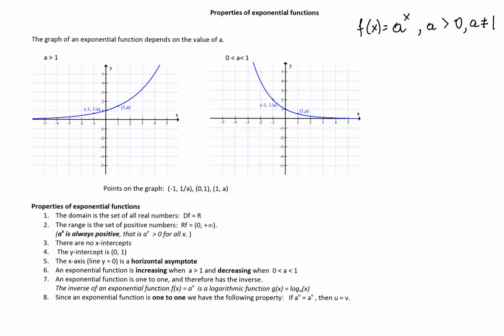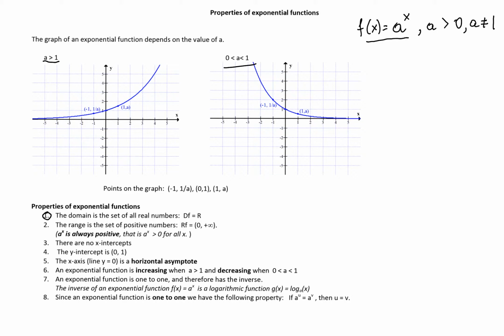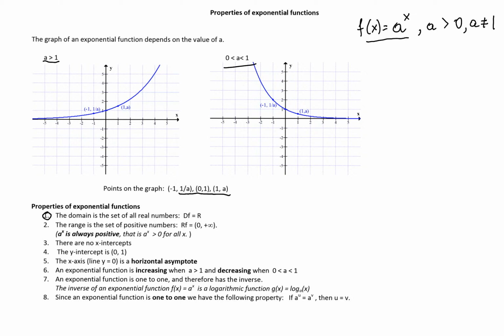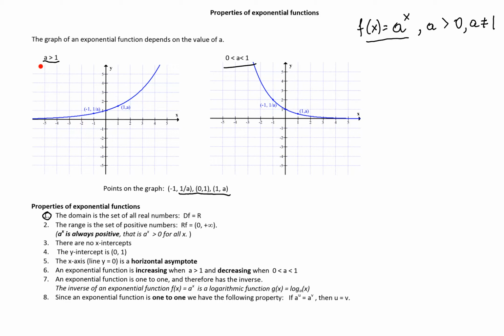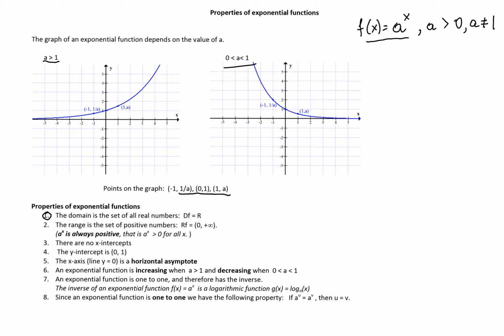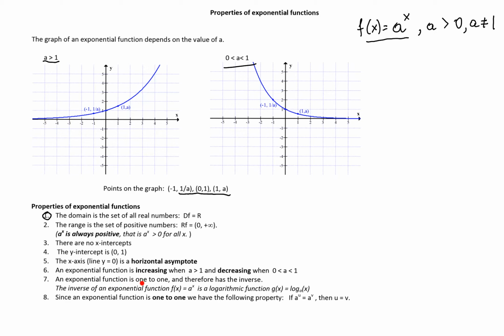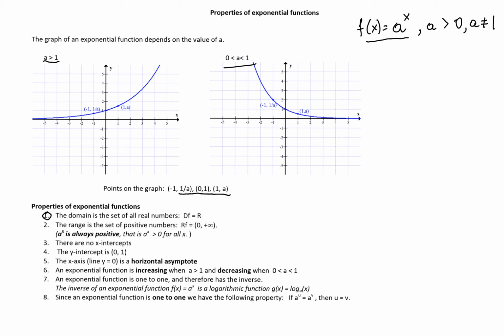Properties of exponential functions